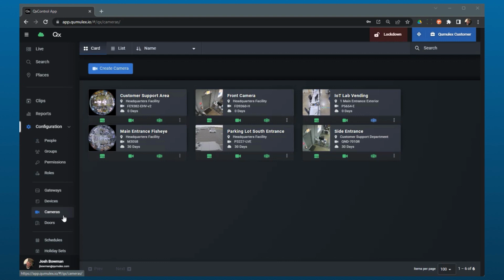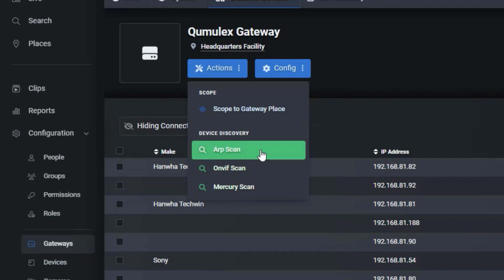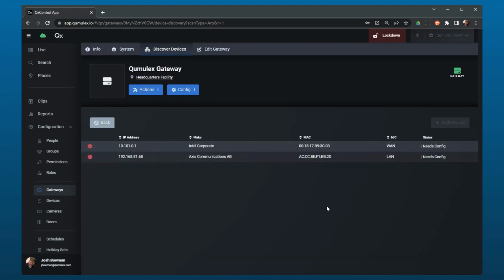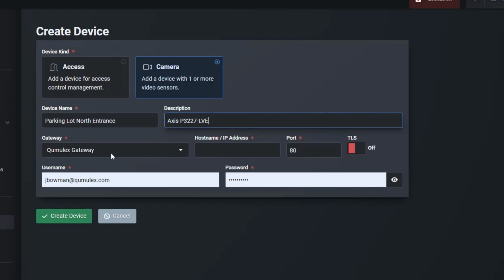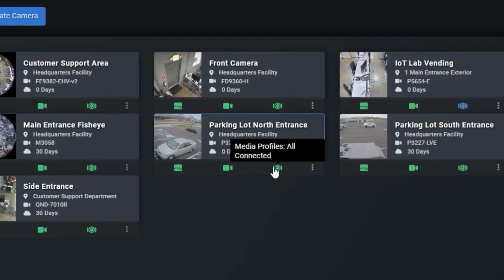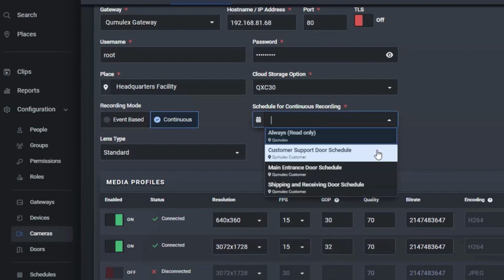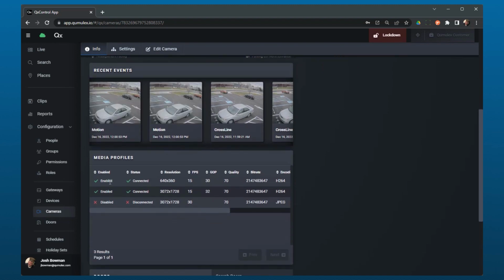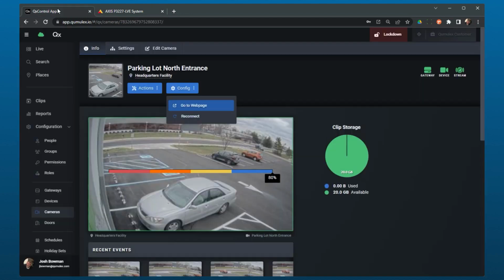Part 2 Section 3 Camera Setup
Part 2 Section 3 of our Reseller Certification Training videos. This video discusses how to set up cameras in QxControl.